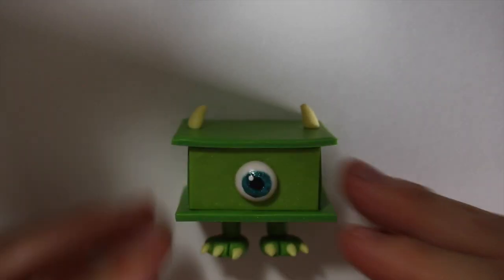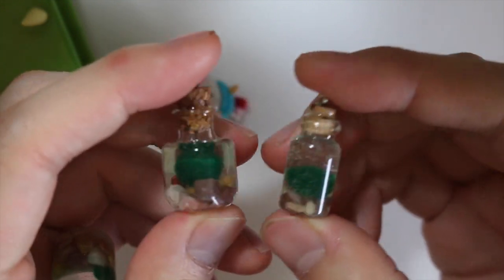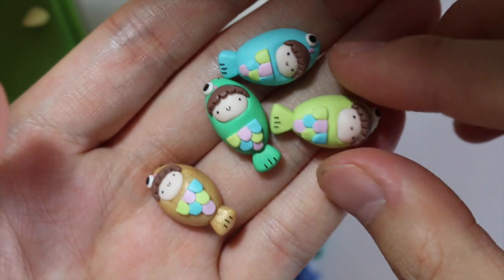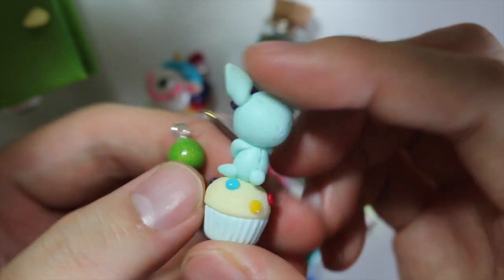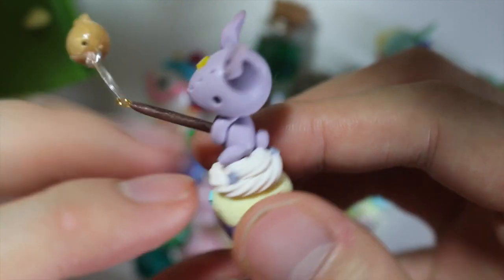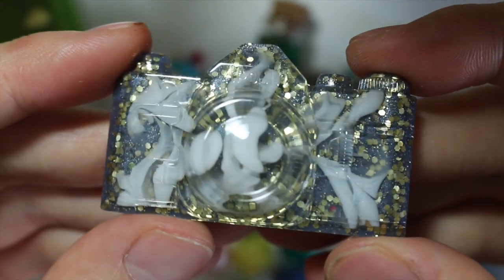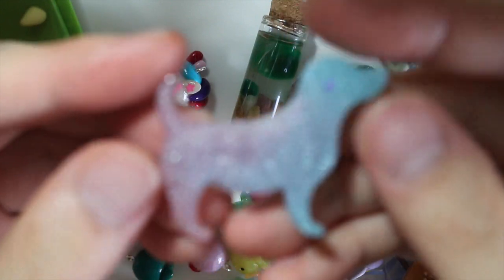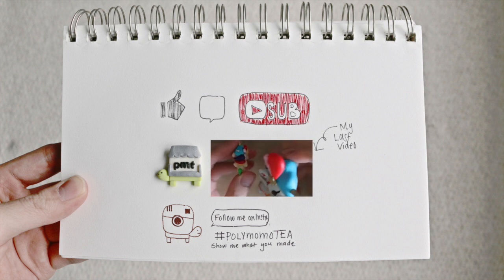Charm Update #26: Fishing Stitch Bunnies, Resin Cameras and Takochu!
Super quick charm update! Hope you enjoy!

***Please refer to all TOOLS/SUPPLIES questions in my "CLAY FAQ" video, there are links to where I get my supplies